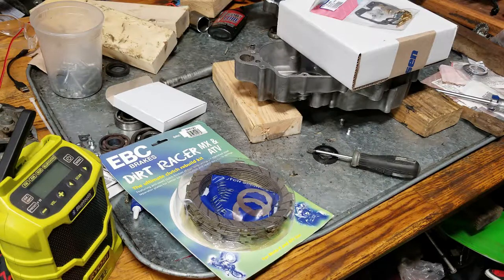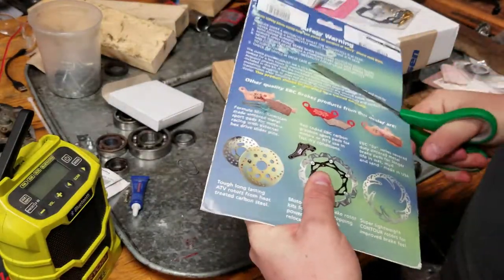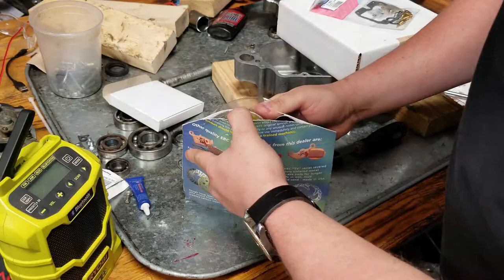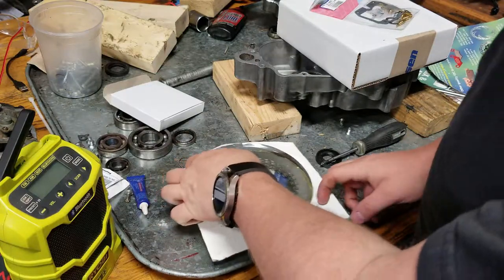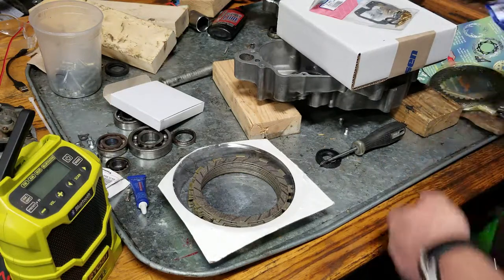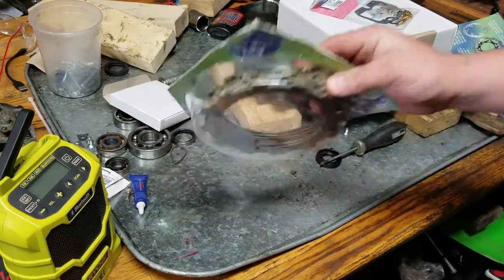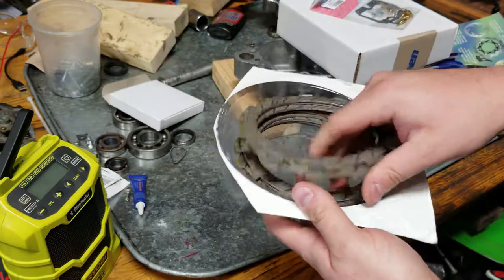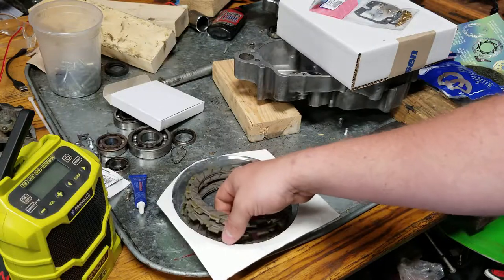Soaking Clutches Before Installation !